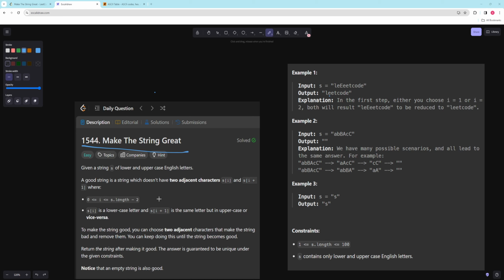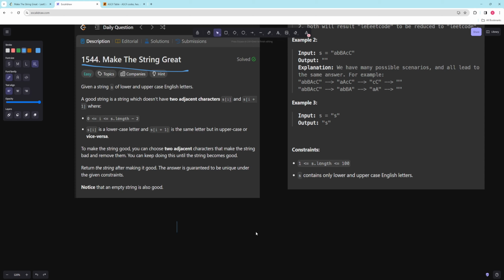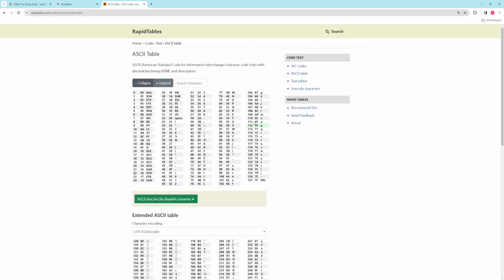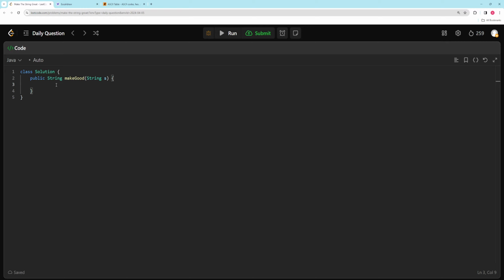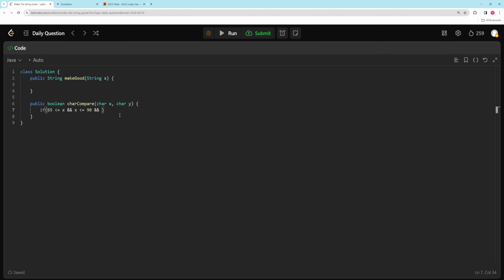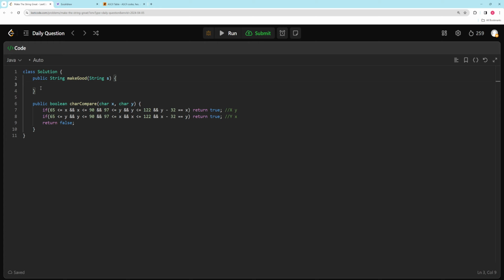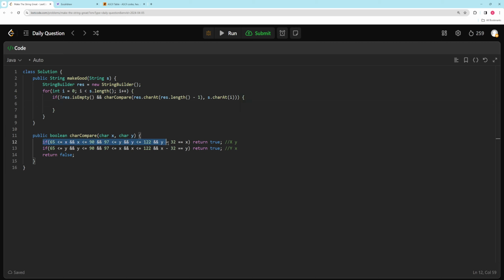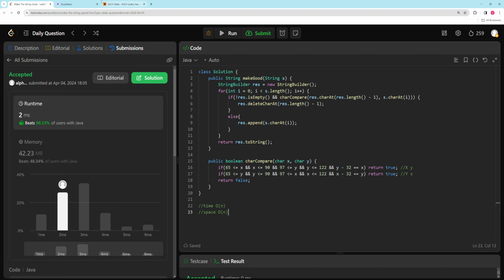LeetCode 1544 - Make the String Great - Java